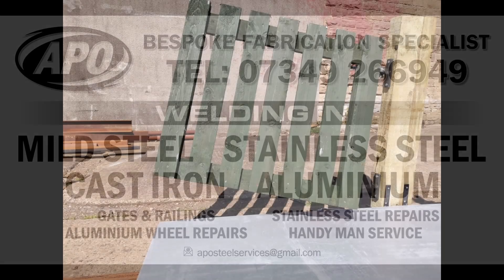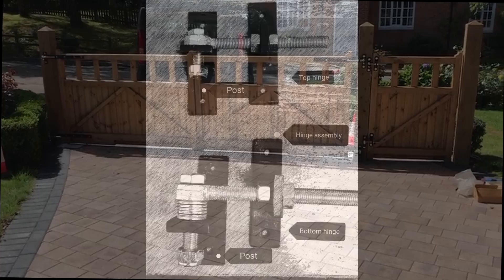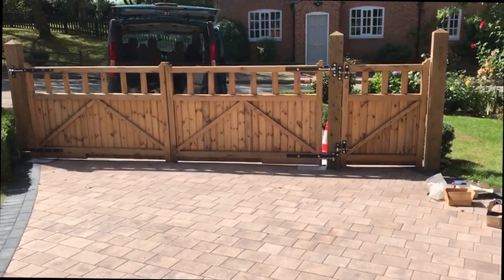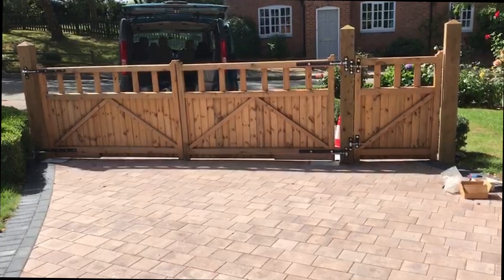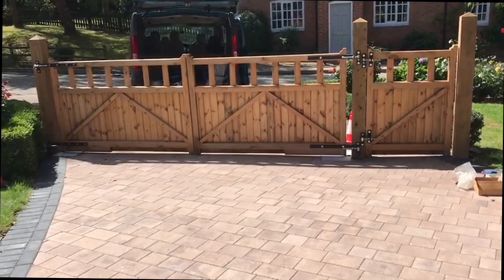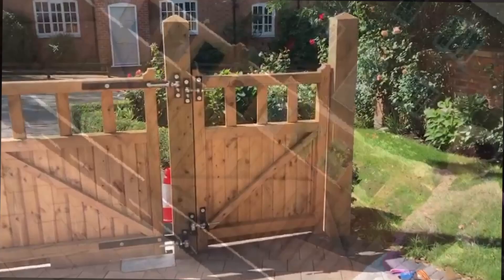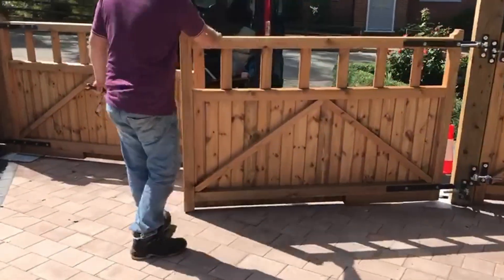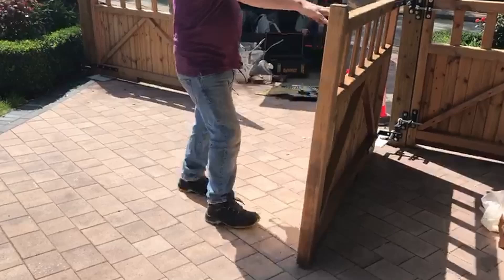Lifting Rising Gate hinge that lift a gate over inclined uneven ground.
Lifting gate hinges are the solution when you are trying to open a gate over uneven or rising ground creates a problem as a standard hinge will simply conflict with the ground.  Having a large unsightly gap under the gate would work.   But not ideal.

So rising gate hinges is the solution.  But how do you calculate the amount of lift required?

With APO rising hinges you don't have to worry as these hinges are adjustable.